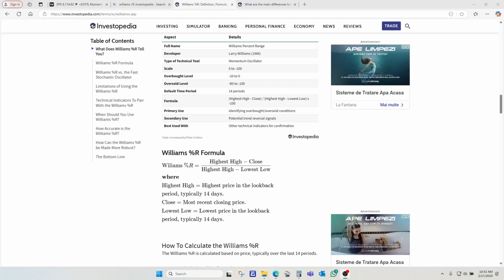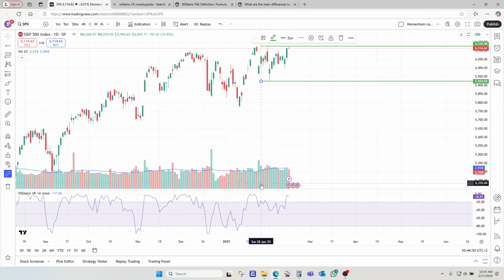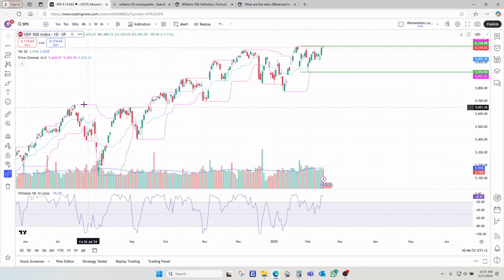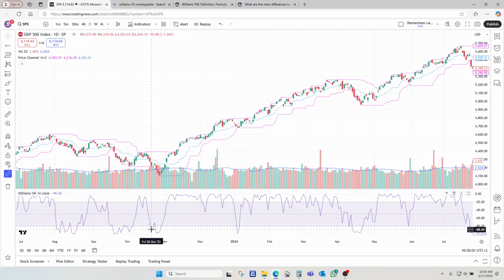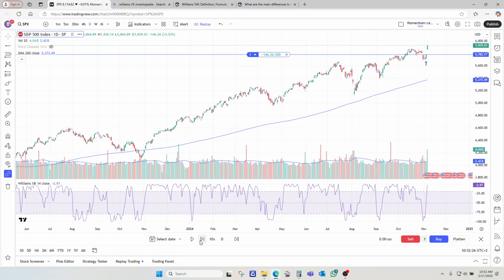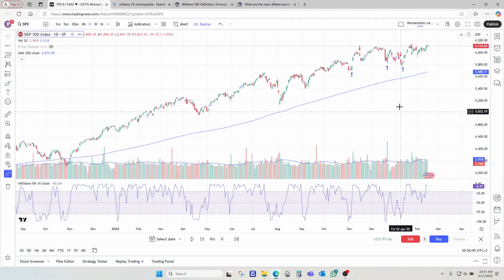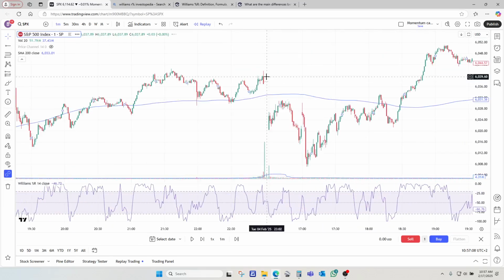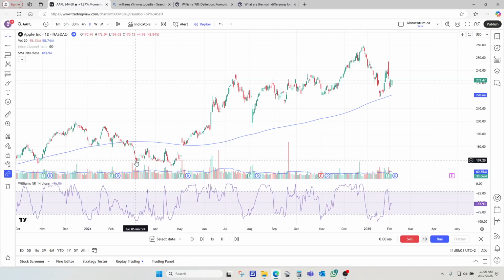Master Williams R% trading indicator: Visual and trading examples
In this video you will see what the indicator is measuring and how to trade it.

The indicator is good for swing trading on the Daily timeframe and also for day trading in trending periods.

For longer term, on Daily timeframe, for swing trading, it helps if you are trading strong stocks, so I suggest using stock that are included in S&P 500 index or in the Nasdaq 100 as these will have better probability to go higher in the longer term and are also more financially stable.